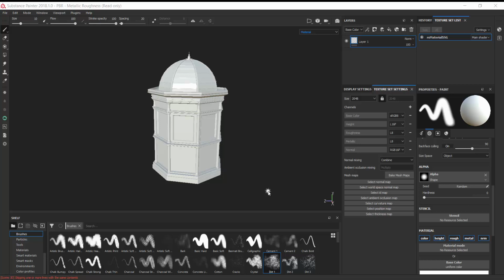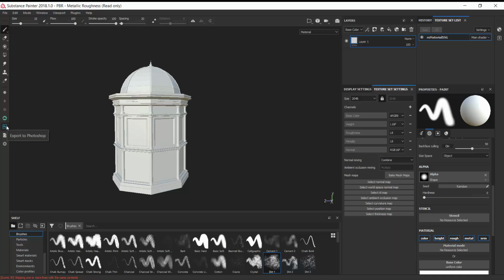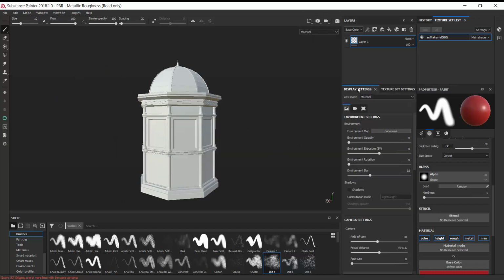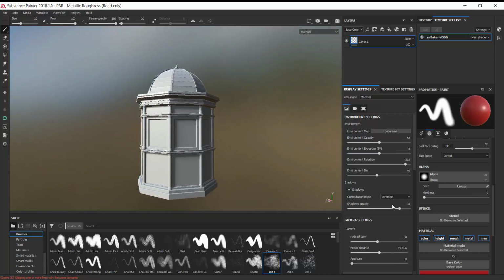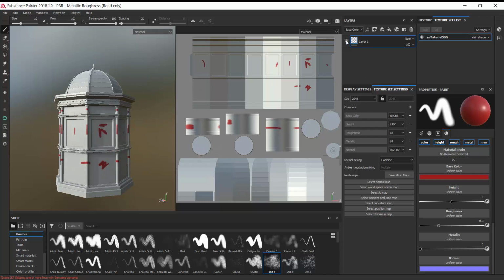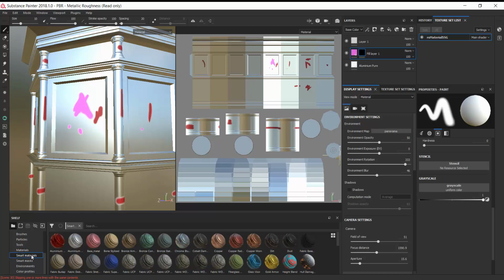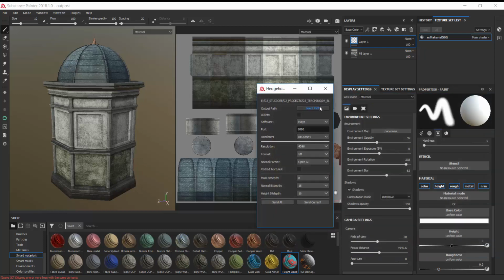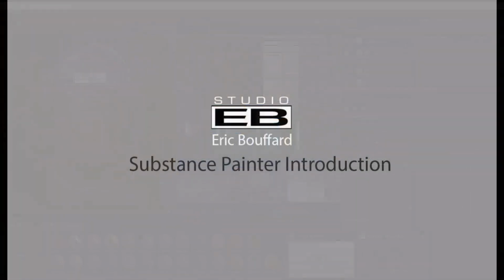substance intro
Introduction to Substance Painter and using Substance Live link